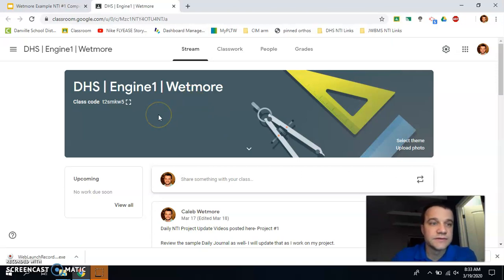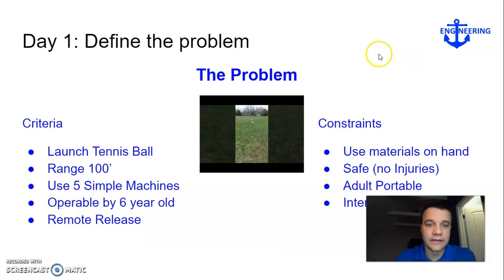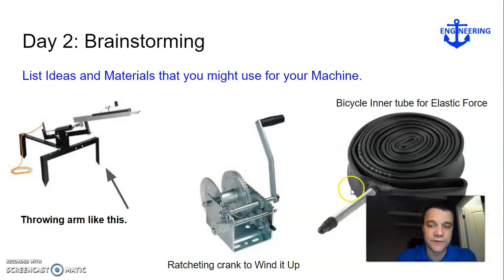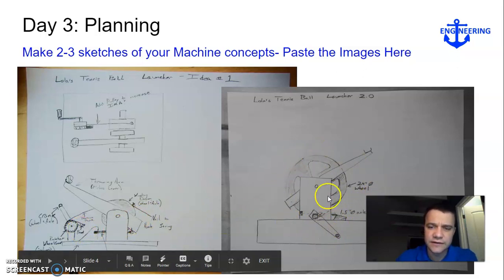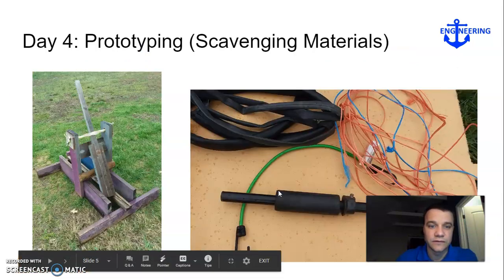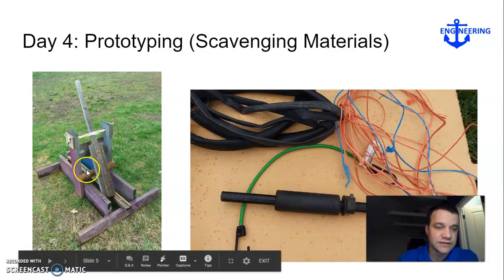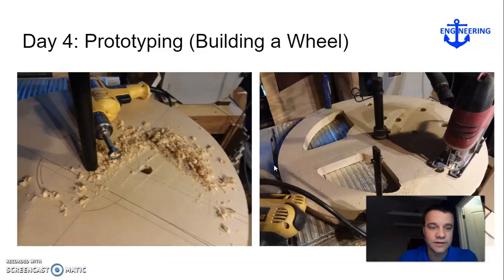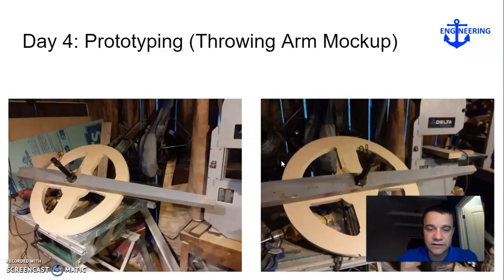DHS NTI Day 4 Building